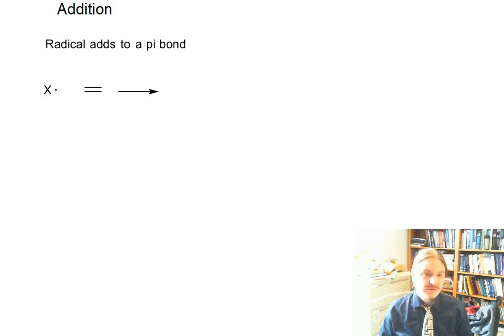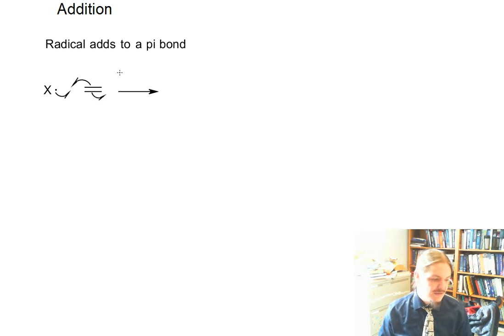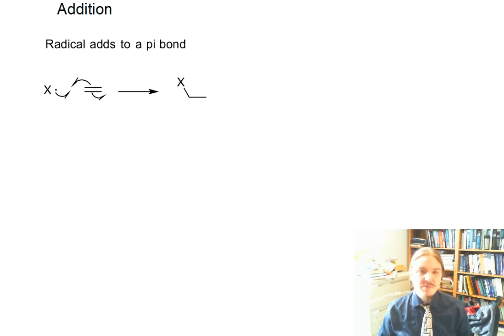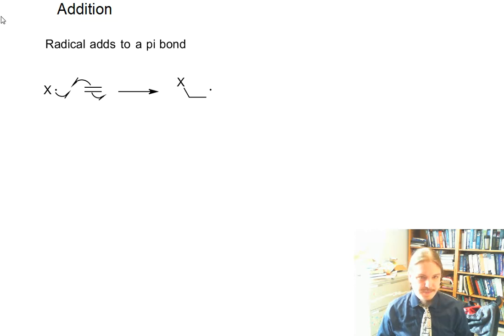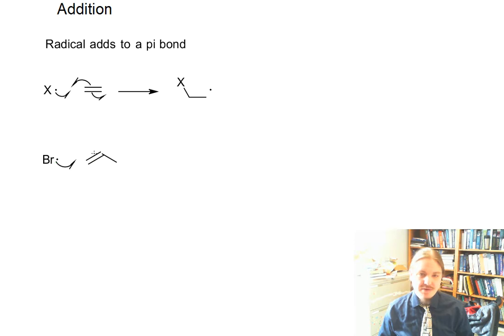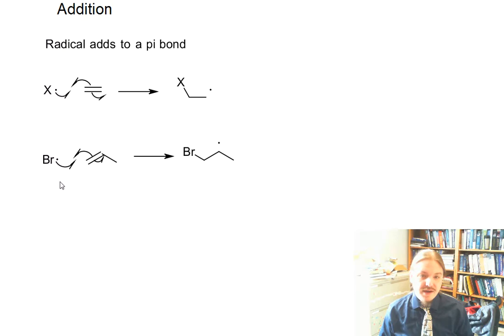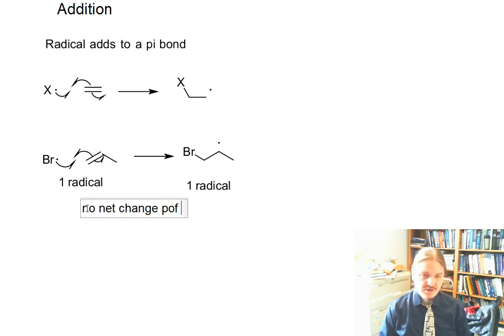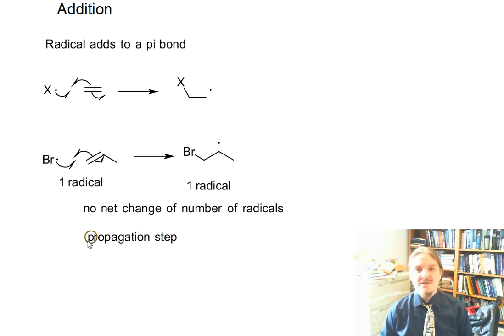Radical Addition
Dr. Norris describes addition as a common radical mechanism step.